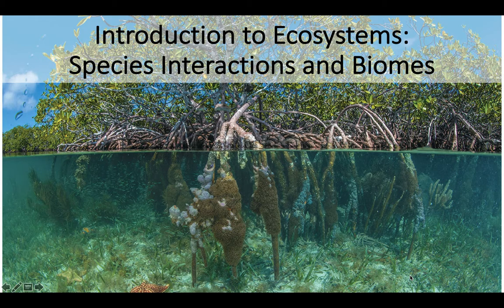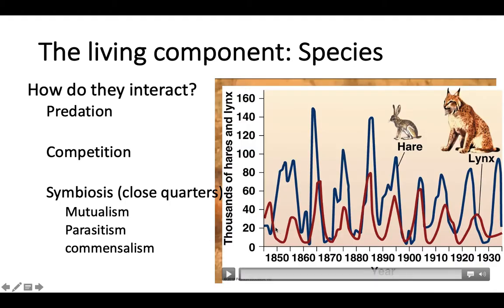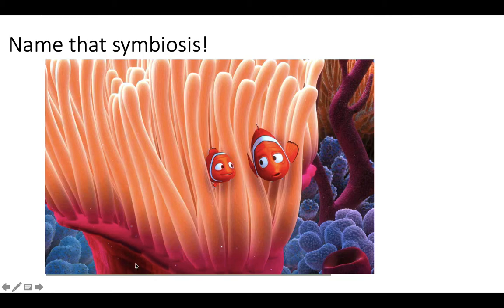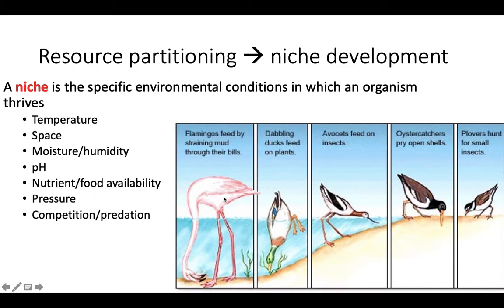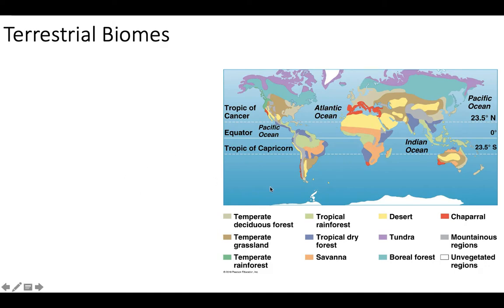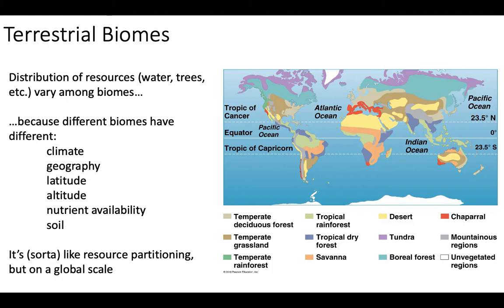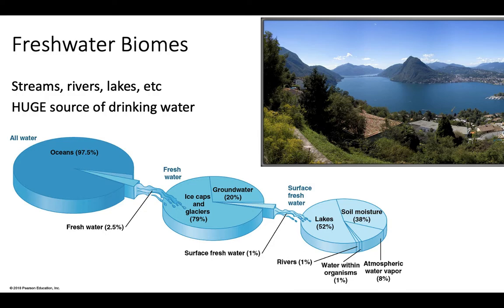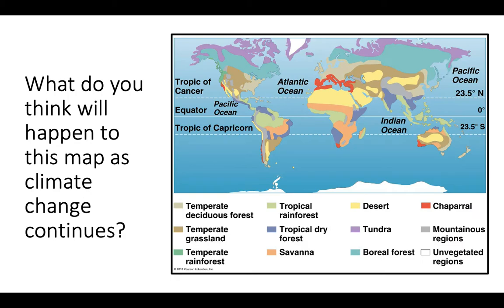Ecology and biomes